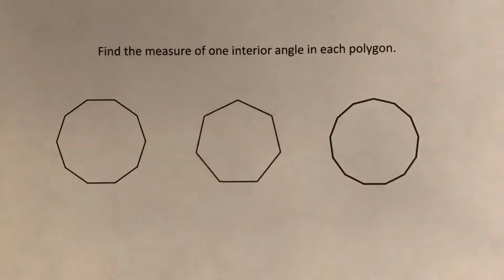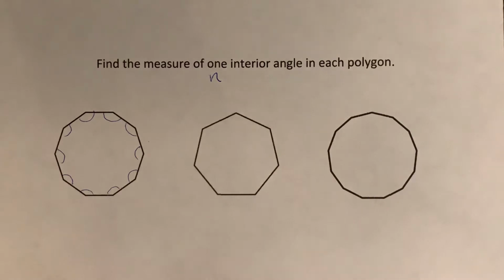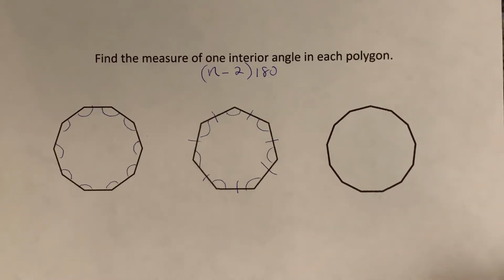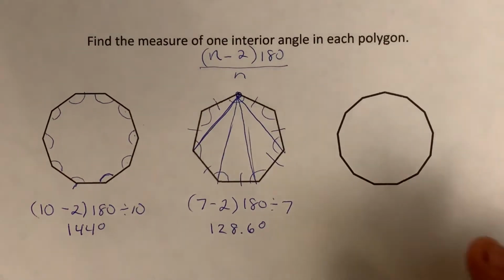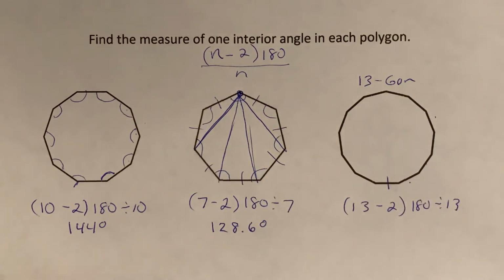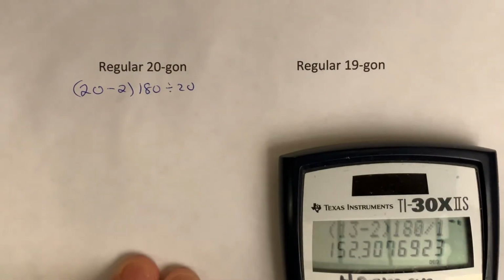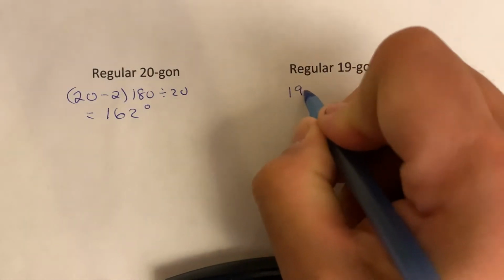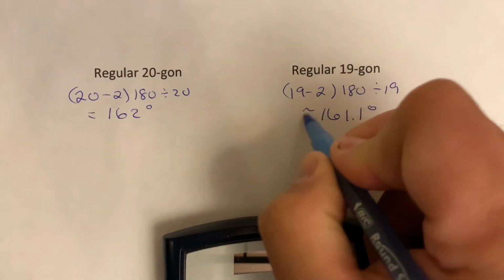Interior angles of polygons 5-11-20